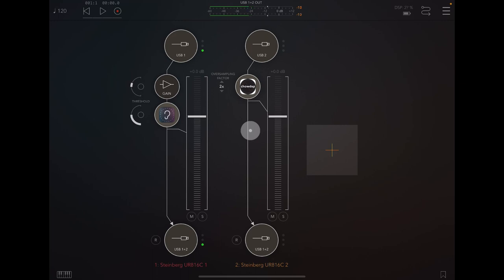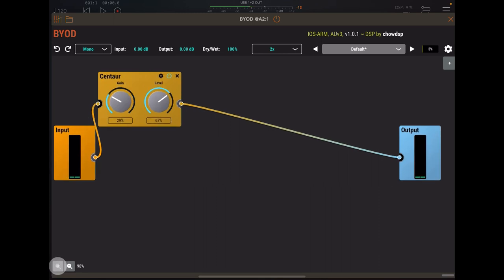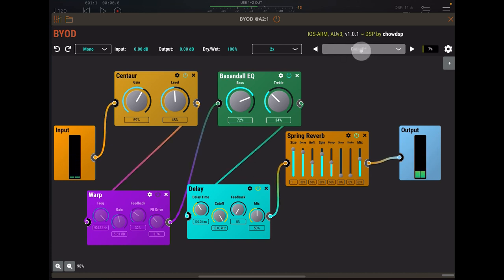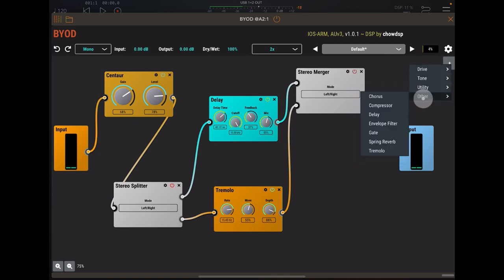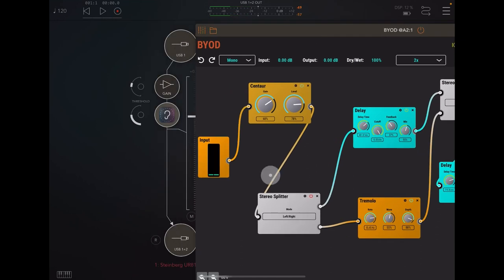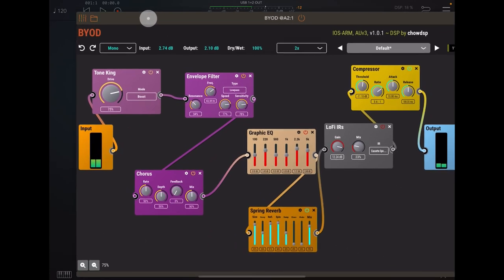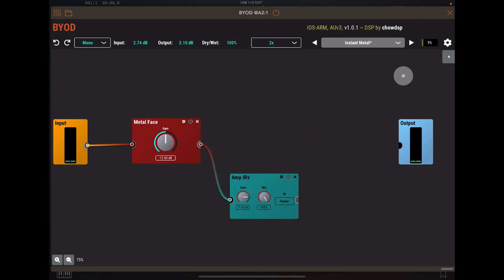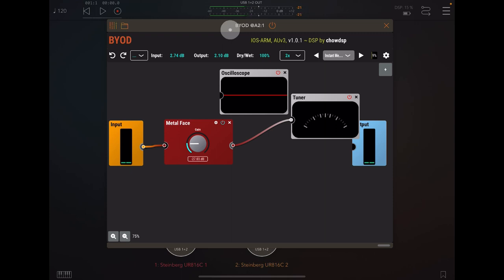BYOD (Build Your Own Distortion) AUv3 Multi-Effects - 100% FREE - Walkthrough & Tutorial for iOS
You can get BYOD here at the App Store for FREE

App Store Description Below
Build-Your-Own-Distortion (BYOD) is an audio plugin that allows the user to create custom guitar effects, with a focus on guitar distortion. The plugin contains emulations of guitar distortion and tone-shaping circuits, along with a handful of other useful effects.